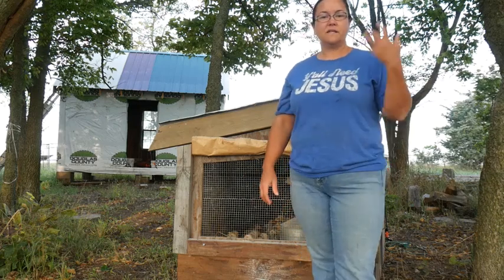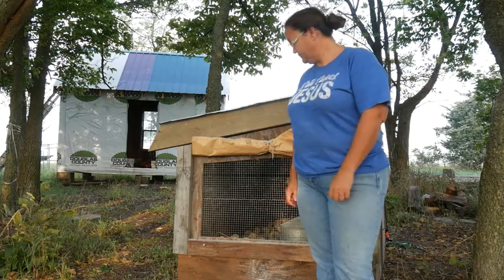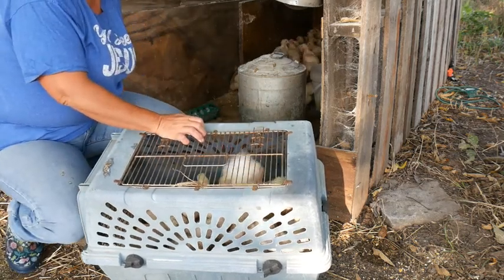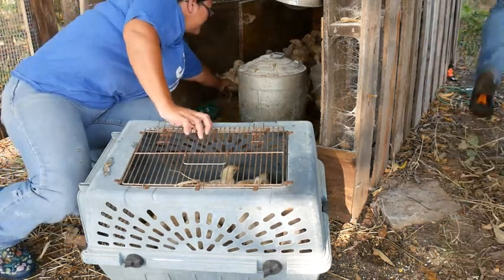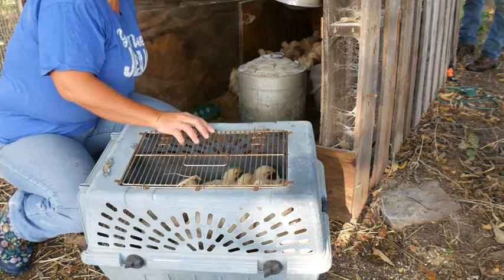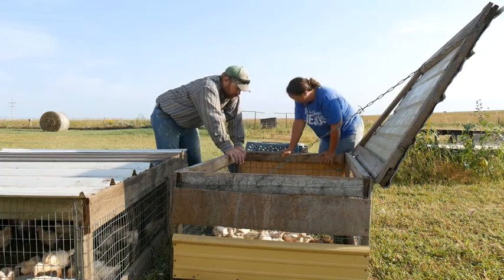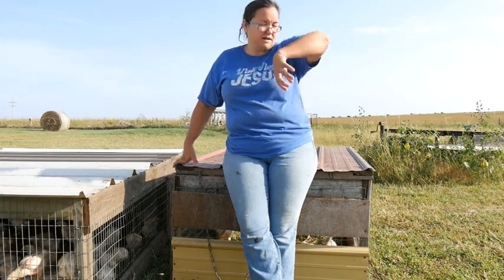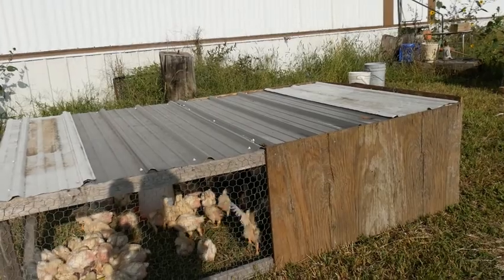Graduation Day!/Meat chicks are ready for the Chicken Tractors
The Meat chicks are ready to be moved into the tractors.